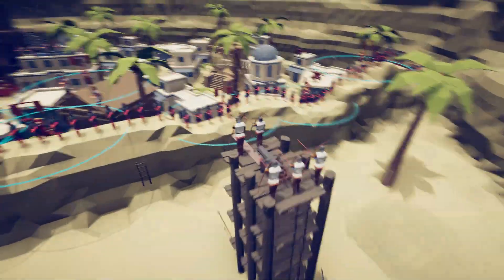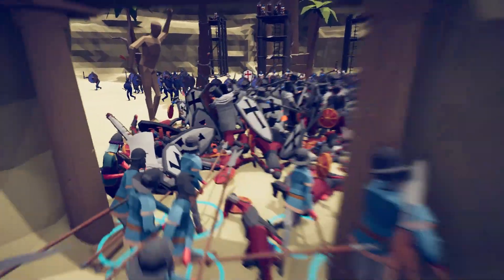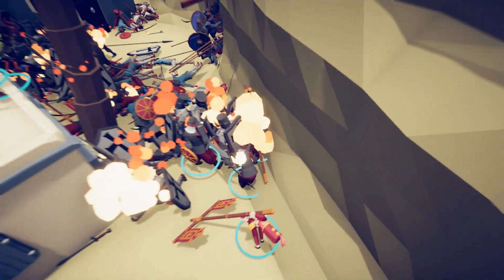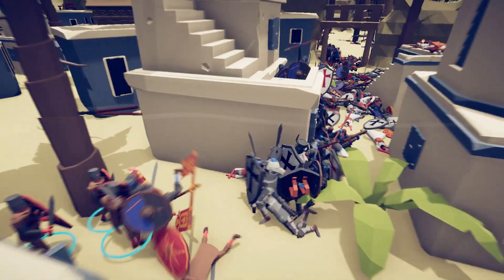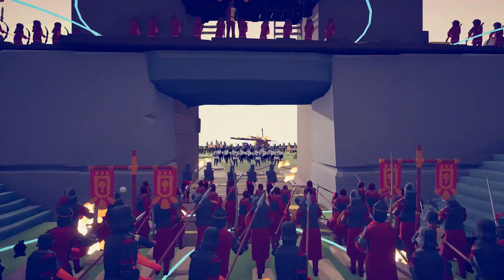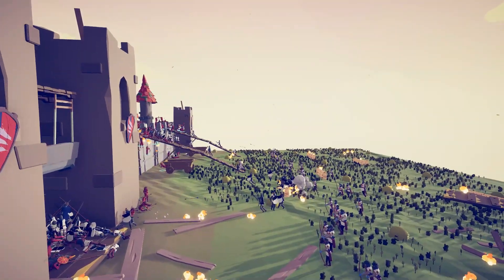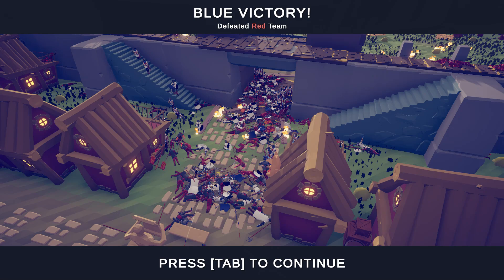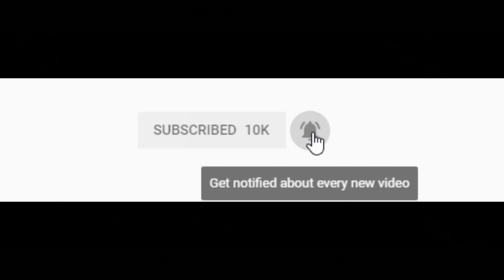Huge CRUSADER ARMY Siege of JERUSALEM CASTLE! - New TABS Map Creator Update!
A massive siege of Jerusalem Castle Walls is under way by the TABS Crusader Army of the Knights Templar! This was made using the new totally accurate battle simulator map creator update!